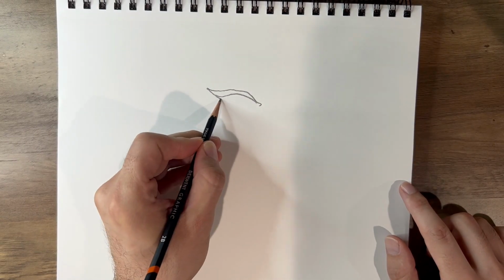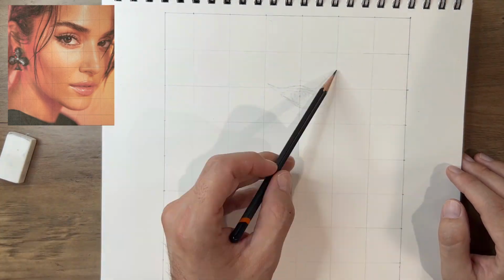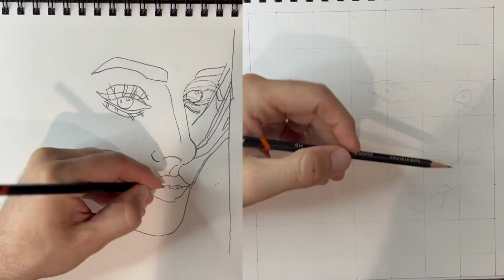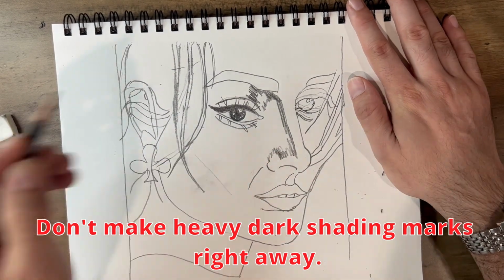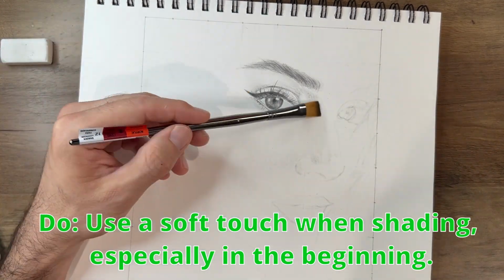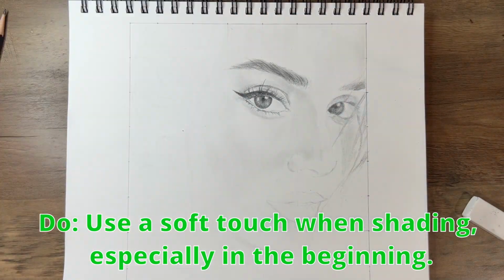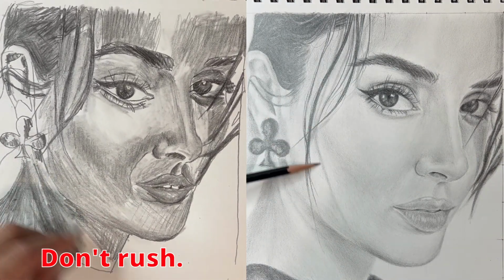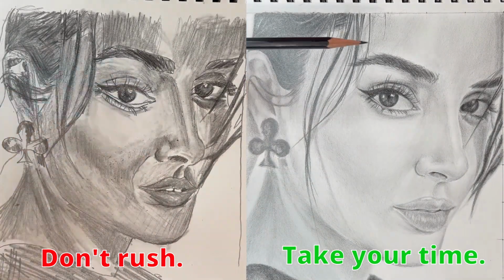Do's and Dont's | Drawing a Portrait from a Photo.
This video describes what to avoid doing in order to draw a more refined portrait, that you can be proud of.